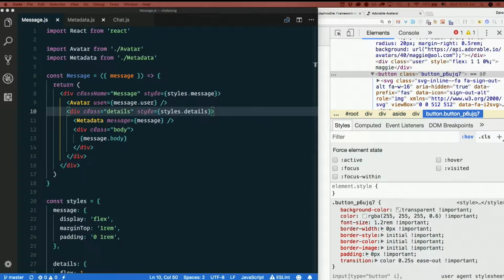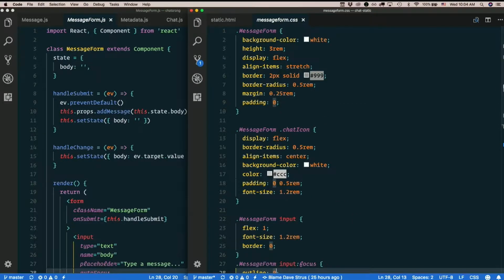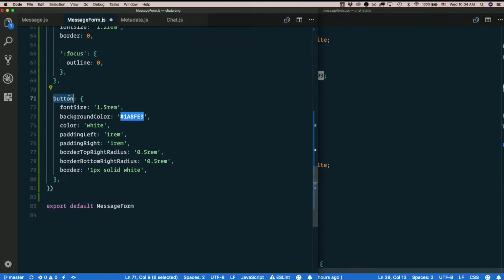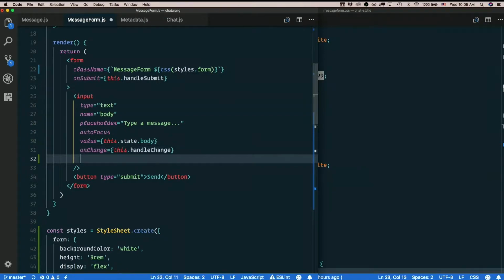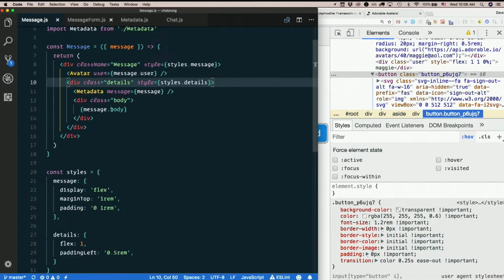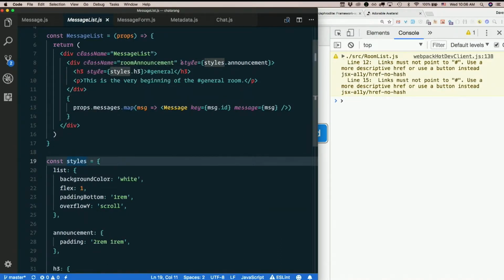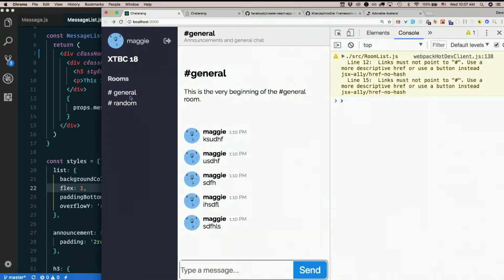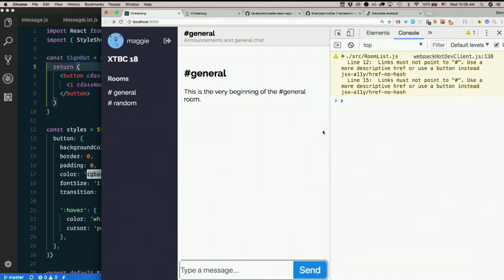Day 7 - Morning, part 9: Style MessageForm - XTBC 2018 Session 2